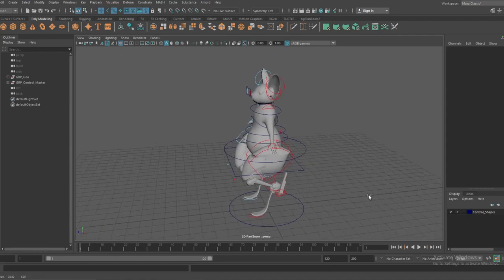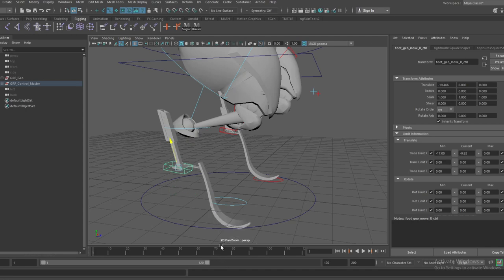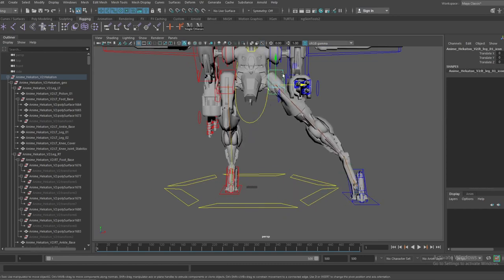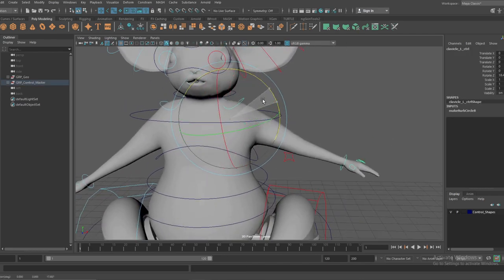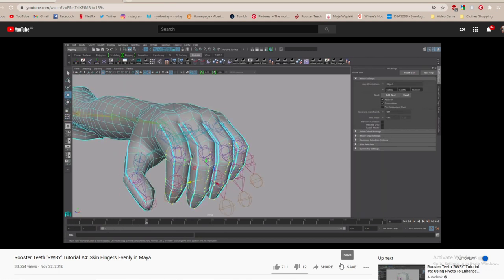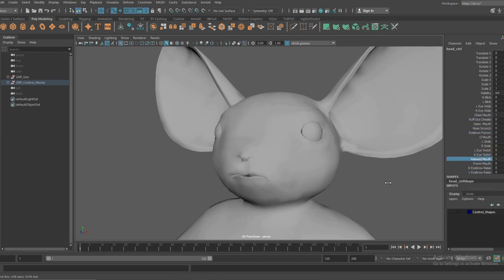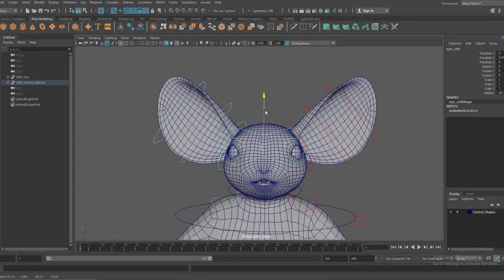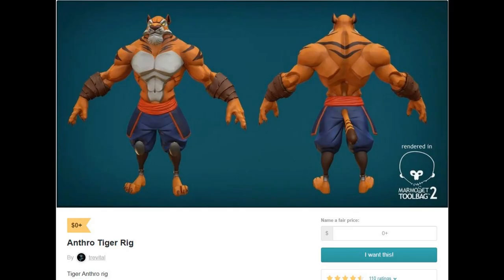Earl the Mouse - ART303 Rig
Hello. This is a model of Earl the Mouse, which I had concepted, modelled and rigged, as part of my Technical Art Applications module for University.